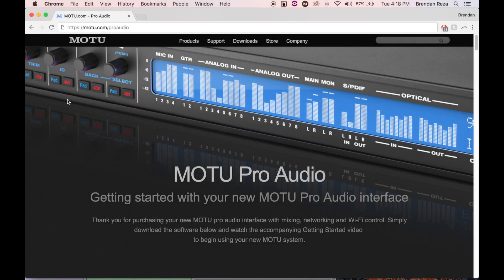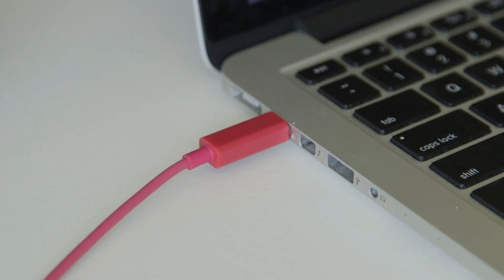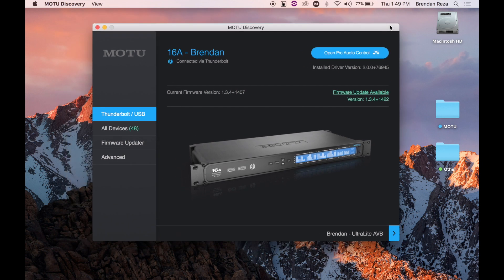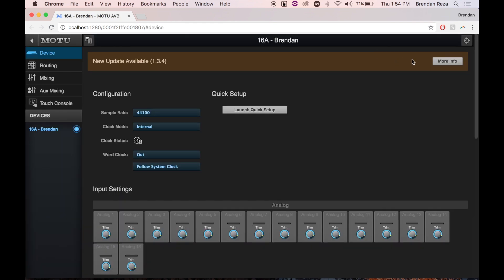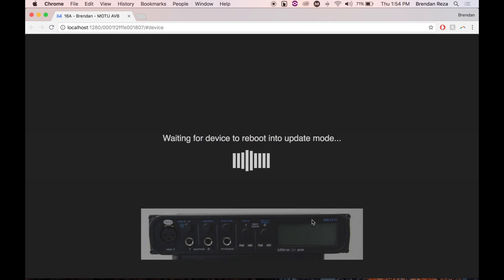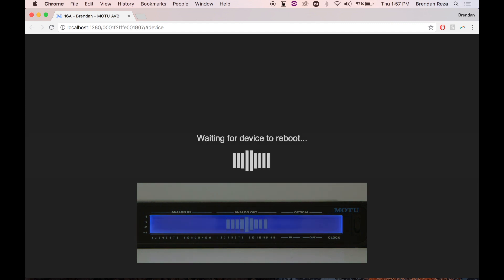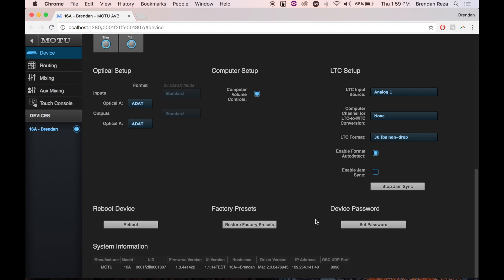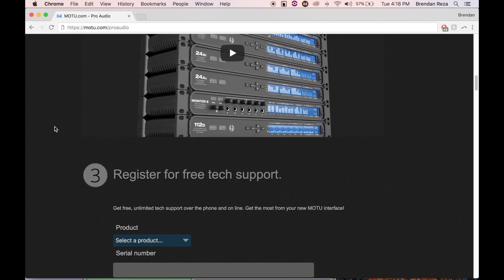How to update the firmware in a MOTU Pro Audio interface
This firmware update procedure applies to the following MOTU audio interface products (as of August, 2018): 1248, 112D, 16A, 24Ai, 24Ao, 624, 828es, 8pre-es, 8A, 8D, 8M, LP32, M64, Monitor 8, Stage-B16, UltraLite AVB and UltraLite-mk4.

If your MOTU interface is connected to a computer, Wi-Fi network or Ethernet network that does NOT have access to the internet, you can do an "offline" update, as explained here: